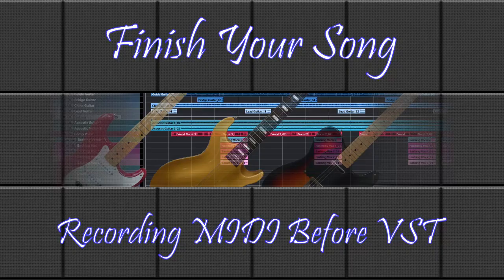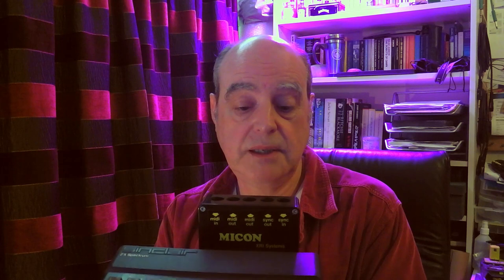Recording MIDI before VST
Long before recording "in the box" was a reality, musicians had to use some different methods to record and sequence MIDI. In this video, I look back at the computers I used for my earliest MIDI recording - the Sinclair ZX Spectrum and Atari 520ST - and some of the software that was available back then, including the forerunners of Logic and Cubase.